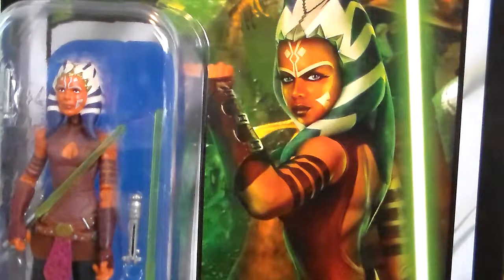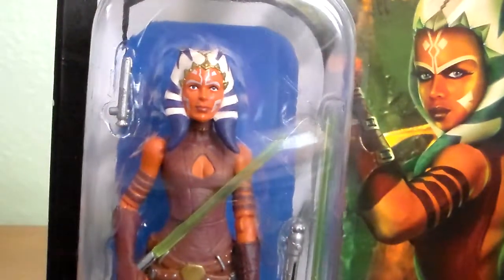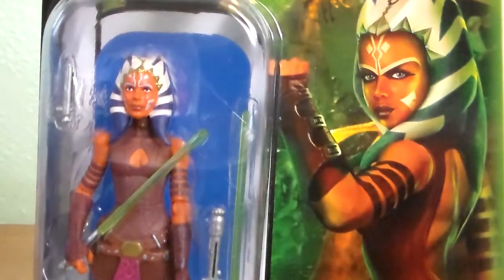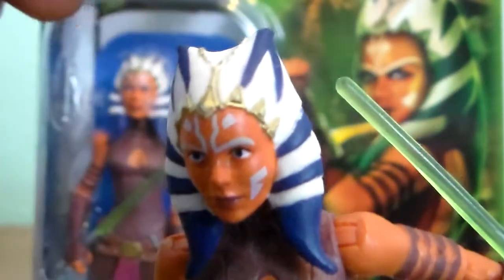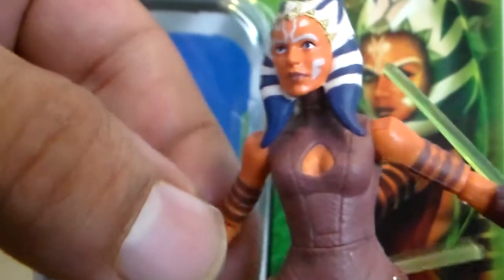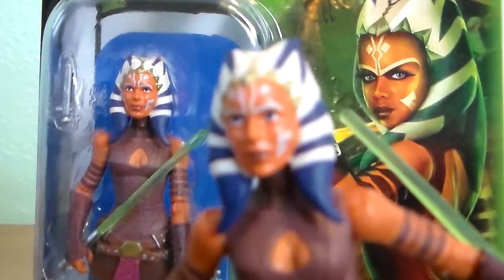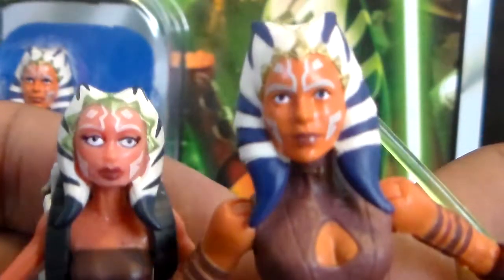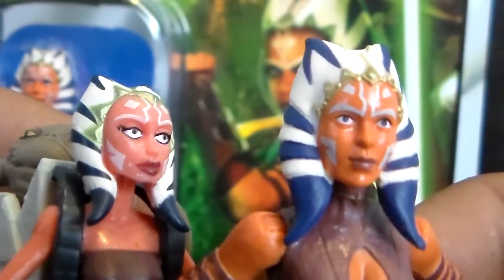Ahsoka Vintage Line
Ahsoka action figure